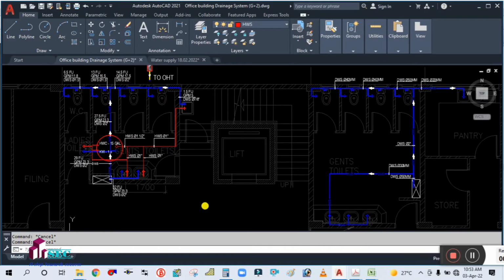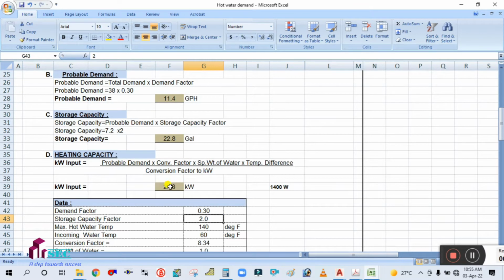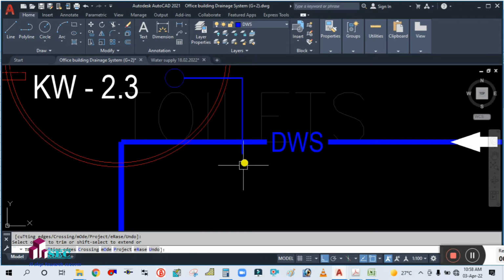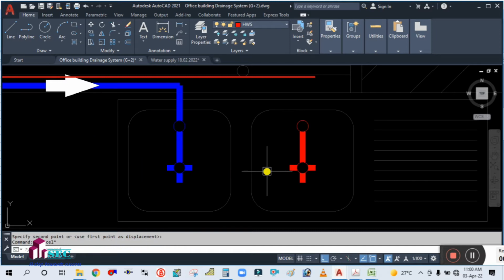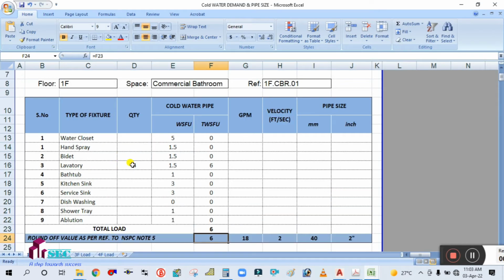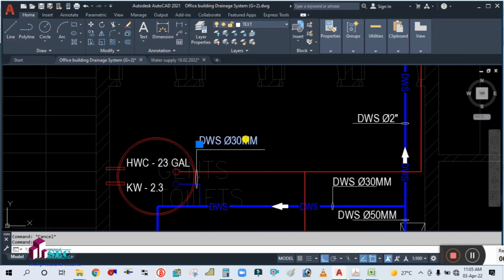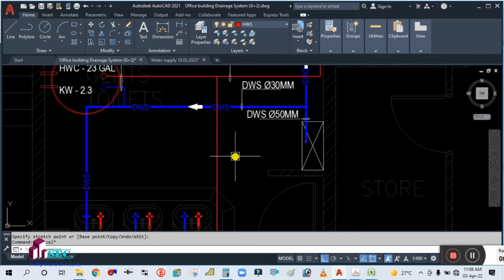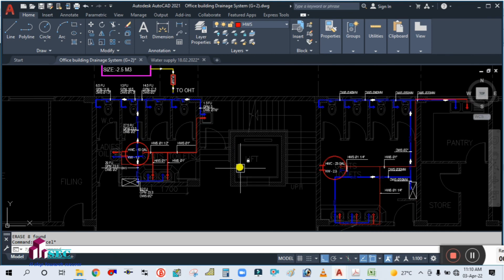HOT WATER PIPE SIZING II FOR GF GENTS TOILET II HOT WATER SYSTEM II FOR REAL TIME PROJECT II T2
IN THIS TUTORIAL WE LEARN HOT WATER SYSTEM DESIGN II HOT WATER PIPE SIZING II HOT WATER PIPE DESING II FOR GF GENTS TOILE II TUTORIAL -2
68iJag80uLcZSW57UIaE/view?usp=sharing (COMPLETE PLUMBING DESING PROJECT)
(HOT WATER DEMAND CALCULATION SHEET)